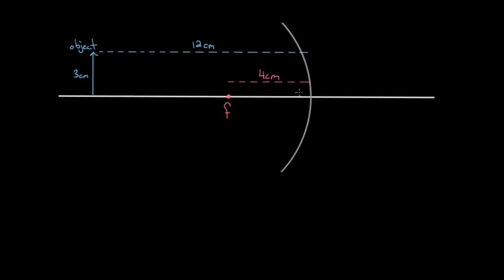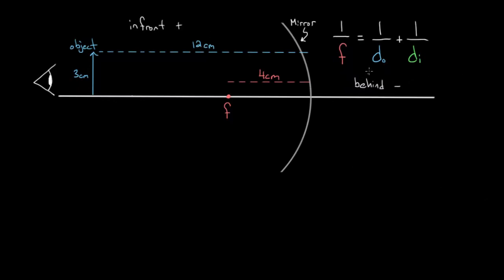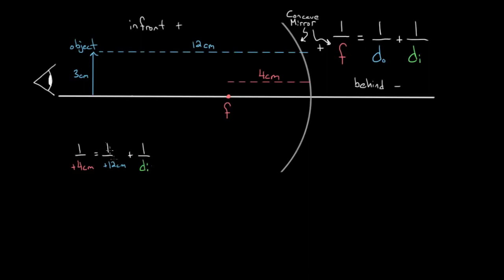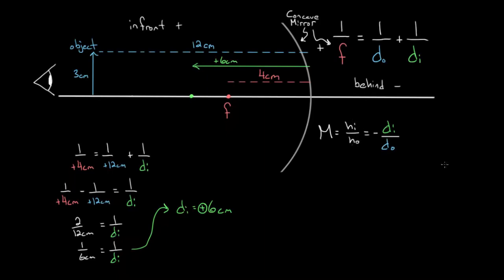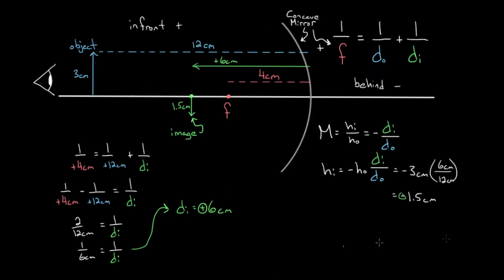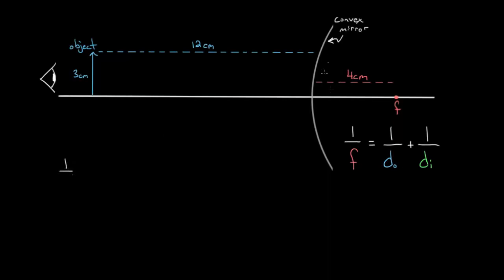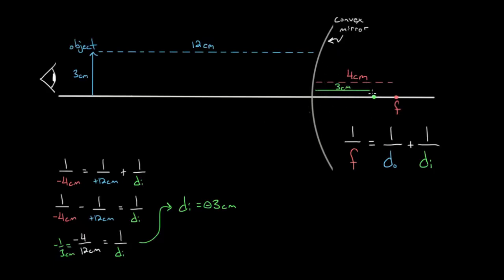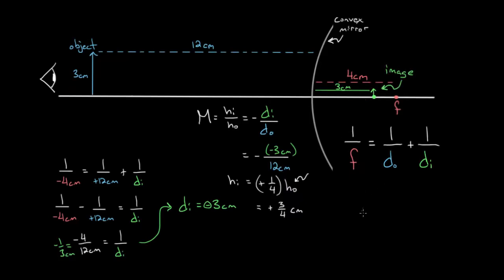physics Geometric optics - Mirror equation example problems